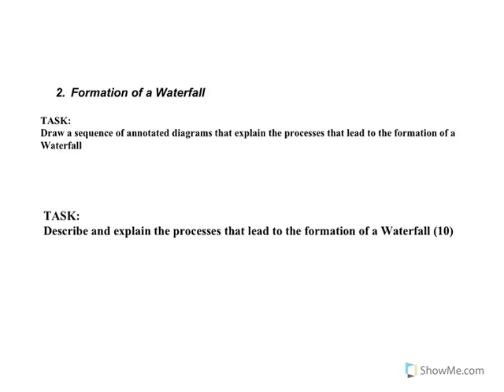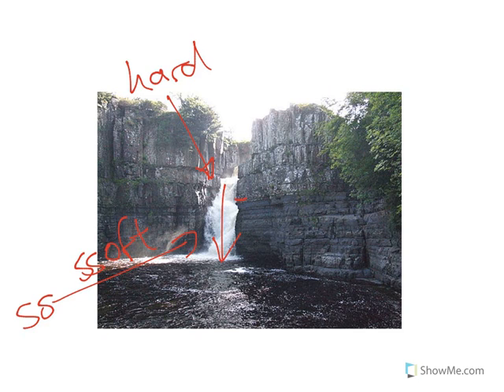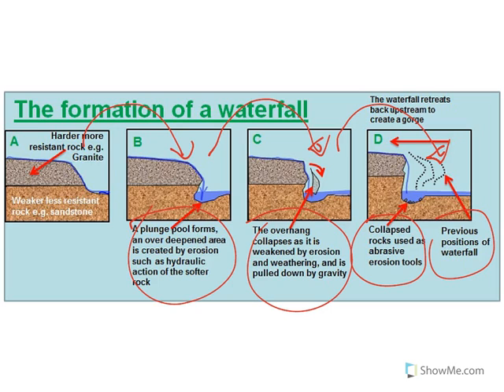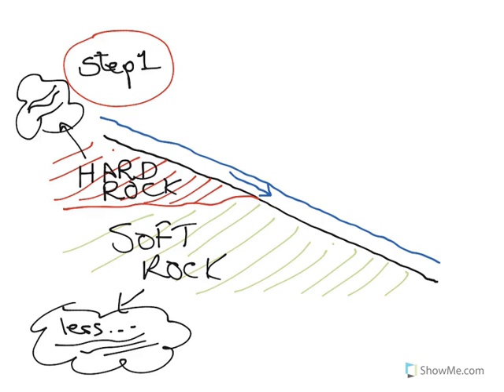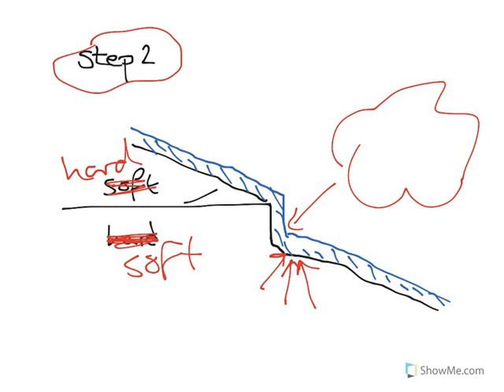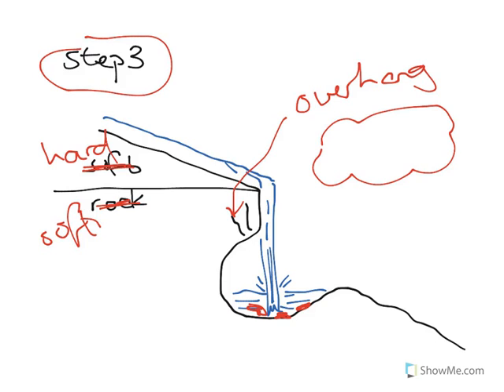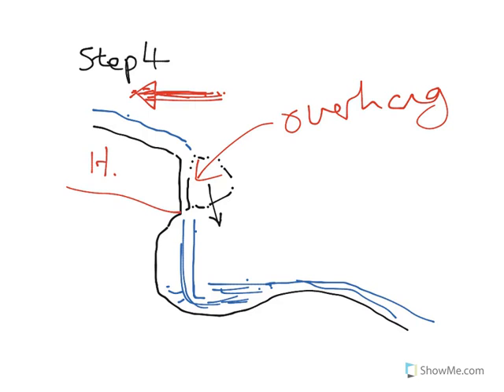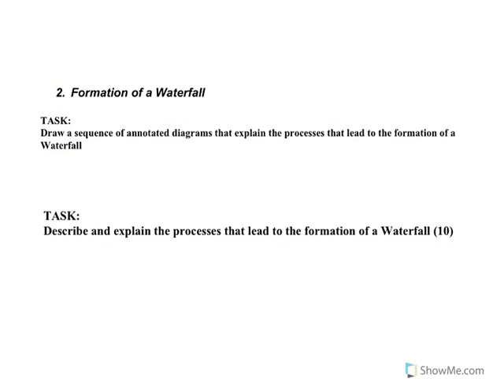Tutorial on the Formation of a Waterfall